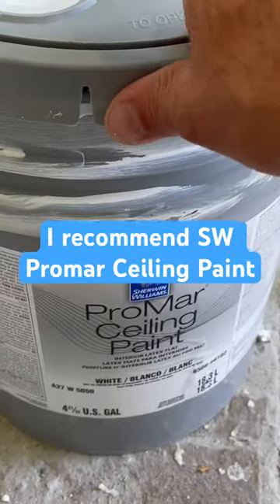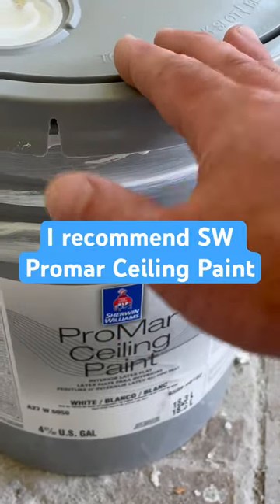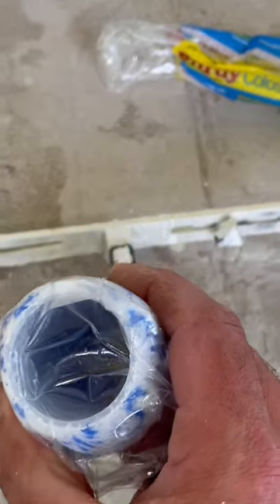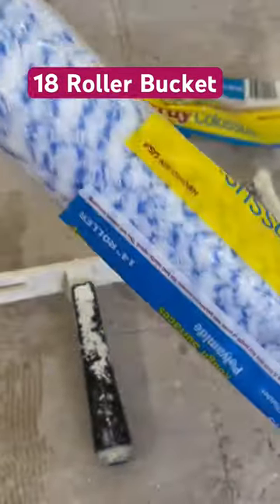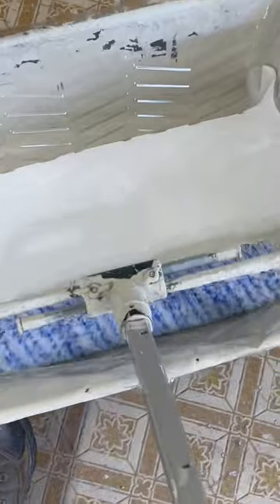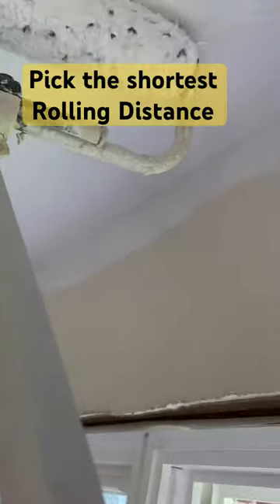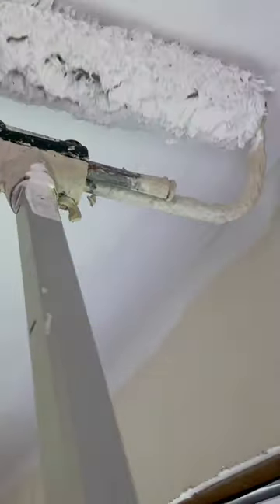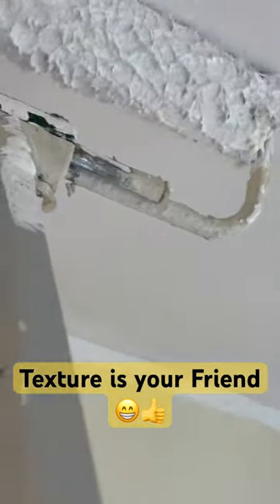Drywall Ceiling Painting Tips